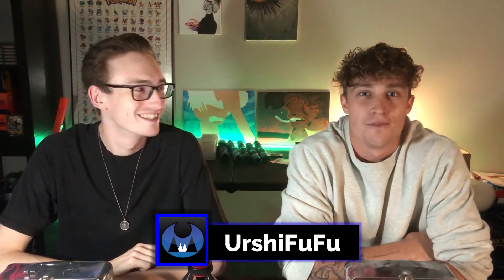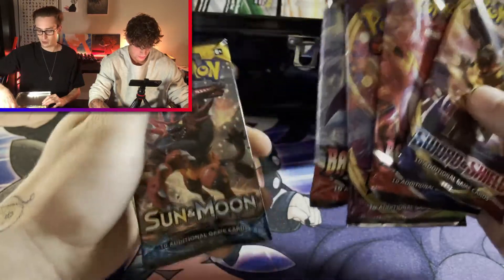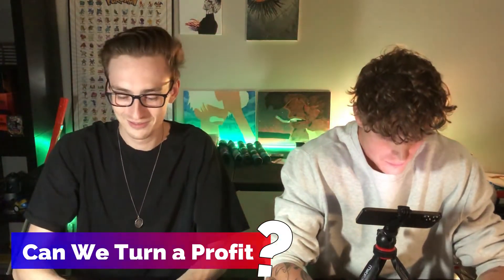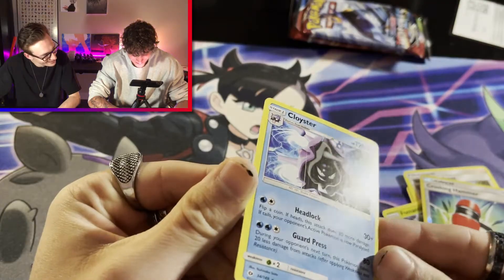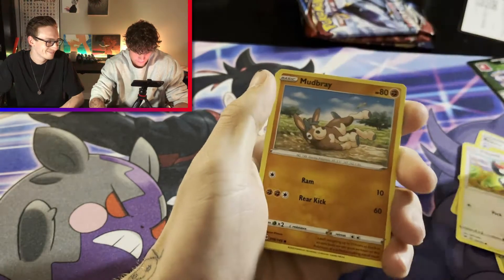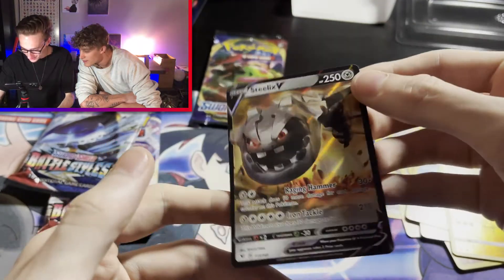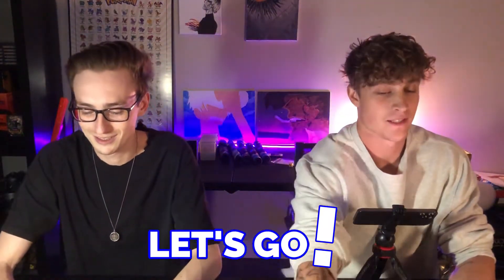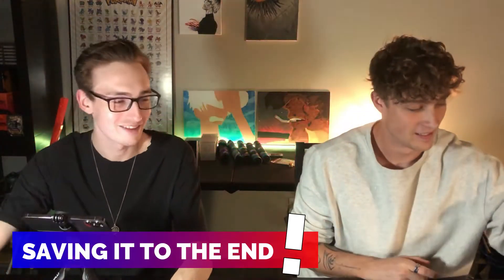Opening Battle Styles Tins! Pokémon Card Unboxing Battle!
What's up everybody! Welcome back to another Pokémon unboxing battle video! Today we open up 2 Battle Styles collectors tins! Can we pull another Urshifu?

Thanks Hoogie for the awesome tunes!
Check him out here for more!